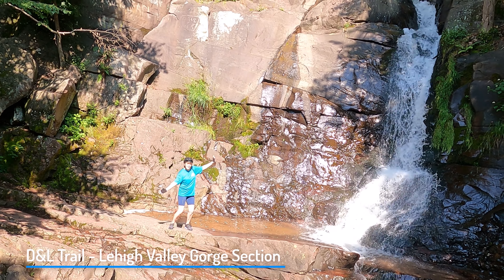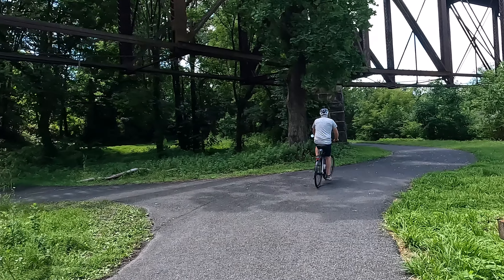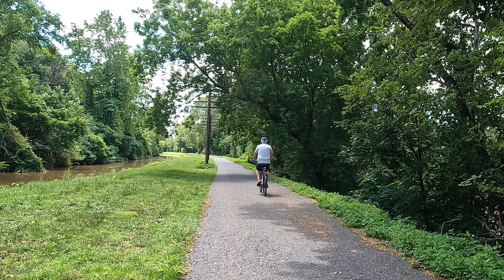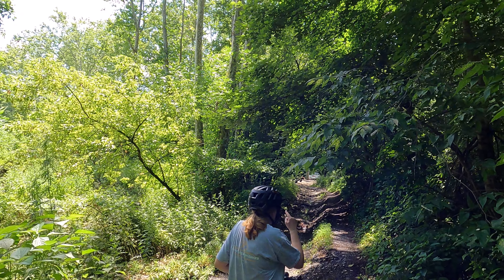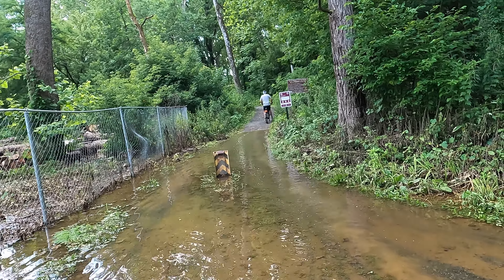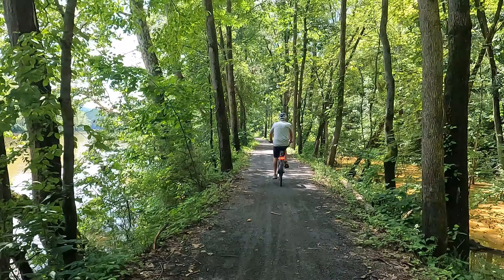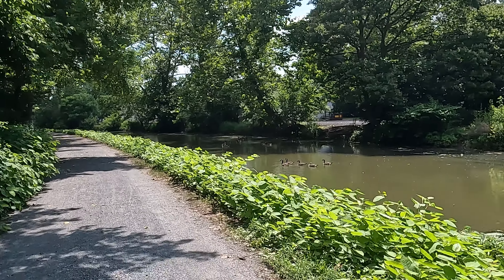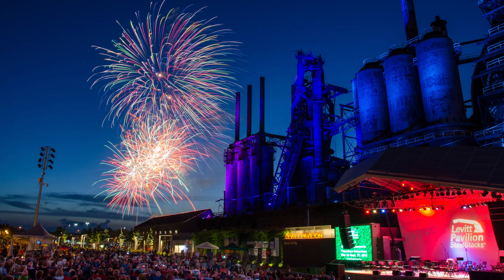Biking Pennsylvania: The Historic Delaware & Lehigh Trail | Easton to Allentown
This section of Pennsylvania's 140 mile long Delaware & Lehigh Trail is a hidden gem, offering a unique blend of scenic beauty and rich heritage. Stretching for 18 miles along the historic towpath of the Lehigh Canal, this multi-use trail promises a memorable experience for outdoor enthusiasts, history buffs, and nature lovers alike.

Immerse yourself in the area's rich history as we pass by remnants of the once-thriving canal system that played a vital role in the region's industrial past. Keep an eye out for historic structures, old locks, and fascinating artifacts that provide glimpses into the lives of those who toiled along these waterways centuries ago.

Whether you're an avid cyclist or a leisurely explorer, this trail offers something for everyone.   This ride took place on July 10, 2023 and was about 42 miles round trip.

UPDATE:  The washout section of the trail has now been repaired (8/15/24)

If you're looking to embark on your own Delaware & Lehigh Trail adventure, be sure to check out the trail's official website for helpful resources, maps, and updates on trail conditions.

✅ Check out the Rails to Trails Conservancy and its fantastic app TrailLink to get more trail info and exact directions to trailheads and parking